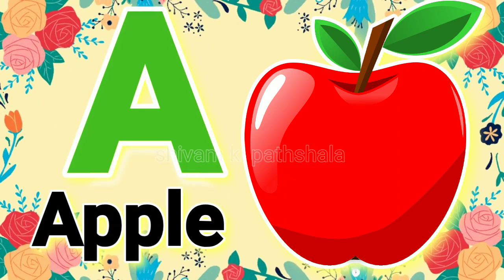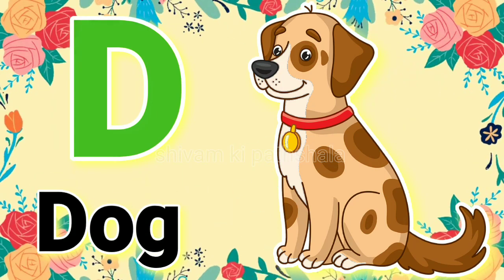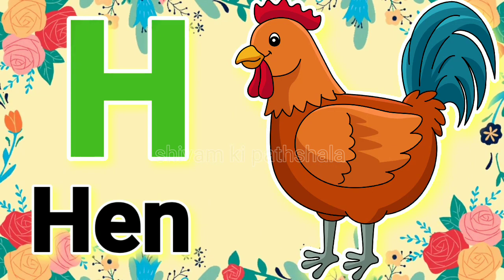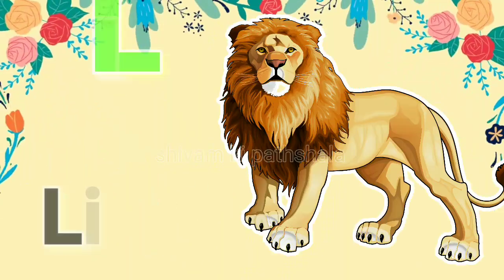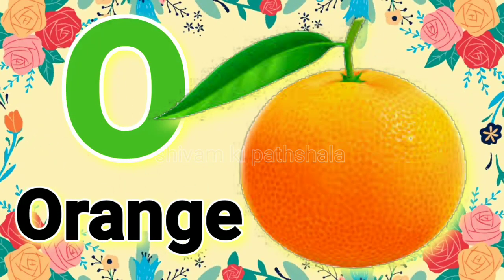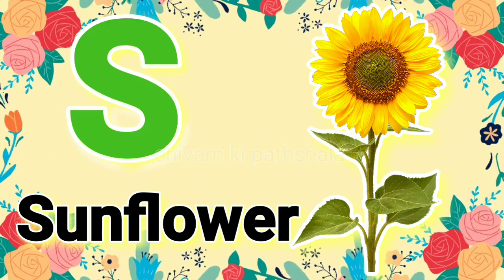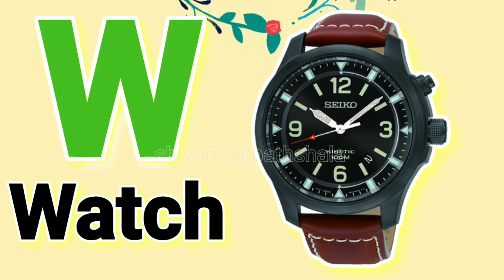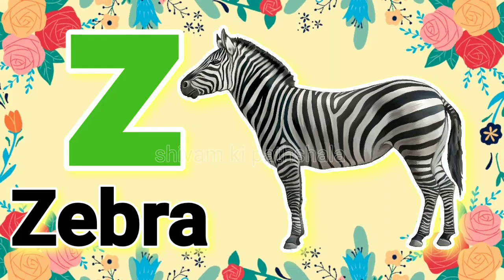abcd, abcde , a for apple b for ball c for cat , alphabets , phonics song , English varnamala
के से कबूतर | Shivam ki pathshala | abcd | phonics song | abcd song | अ से अनार | nursery rhymes | a for apple | a for apple b for ball c for cat|

your query
a for apple
abcdefg
English alphabet
abcd cartoon
a for apple b for ball
Alphabets song
nursery rhymes a for apple song
abc song
abcd rhymes
abcd alphabet
k se kabootar kha se khargosh
a se anaar aa se aam
a b c d e f g
Alphabets song for children
abcd abcd

अ फॉर एप्पल
वर्णमाला

shivamkipathshala Copyright Disclaimer Under Section 107 of the Copyright Act 1976, allowance is made for 'Fair Use' for purposes such as criticism, comment, news reporting, teaching, scholarship, and research, Fair use is a permitted by copyright statute that might otherwise be infringing, Non-profit, educational or personal use tips the balance in favor of fair use